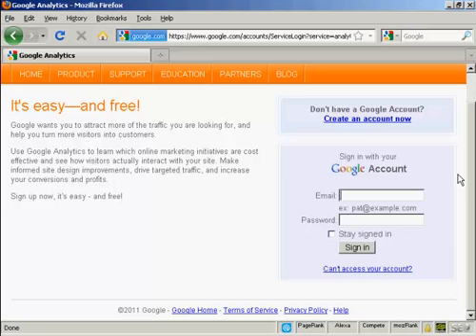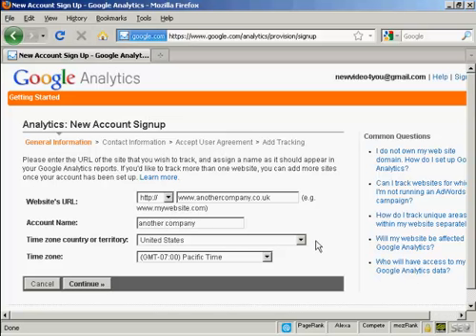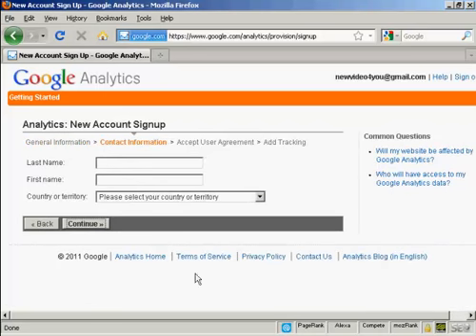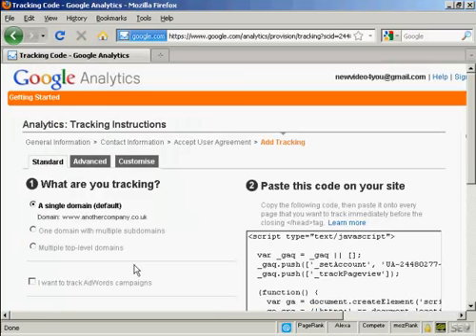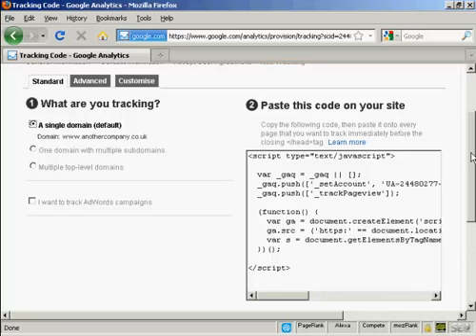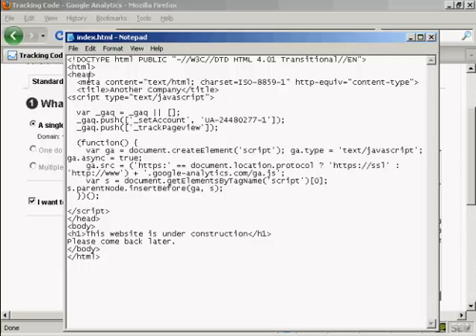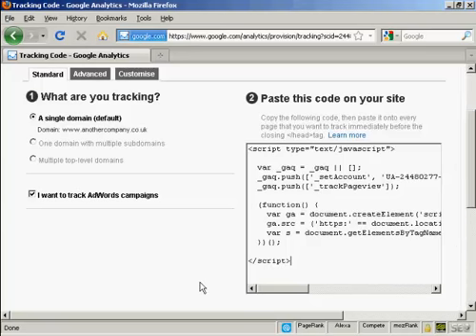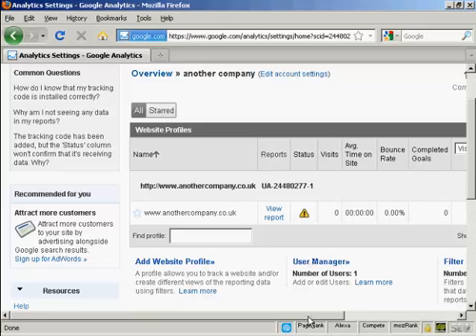How to Set-Up Google Analytics.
Watch this video to find out how to set-up Google analytics.